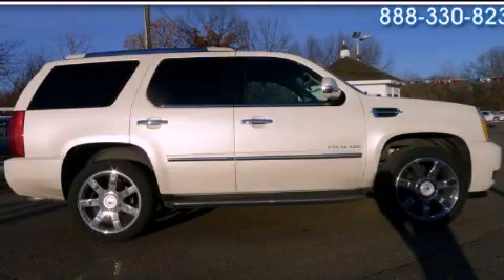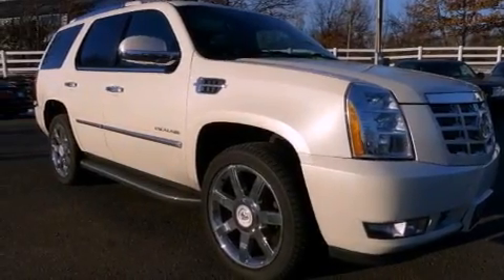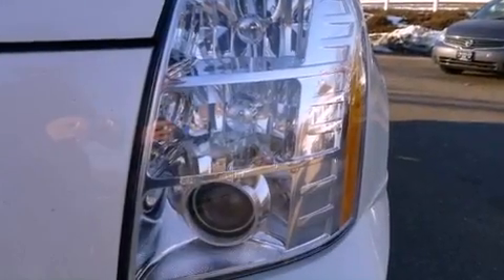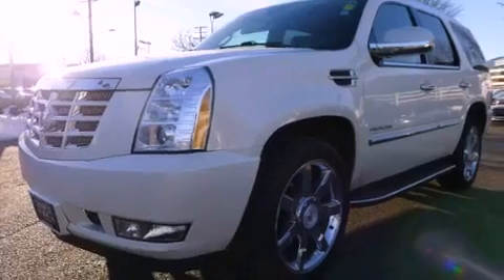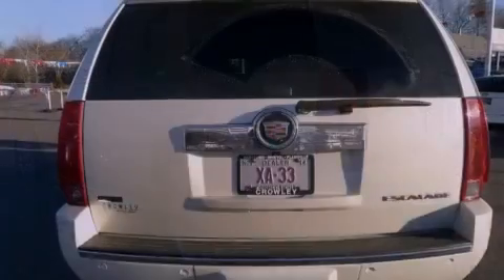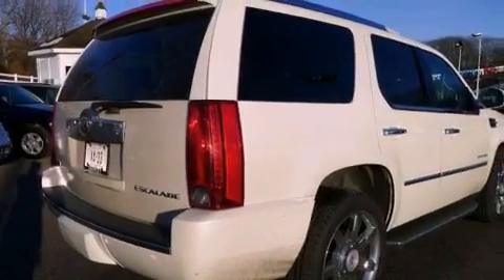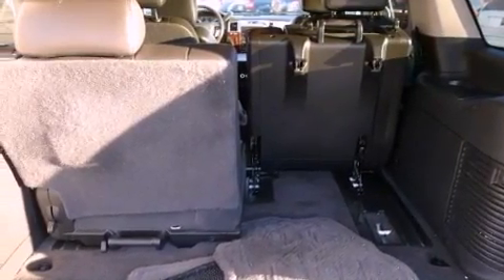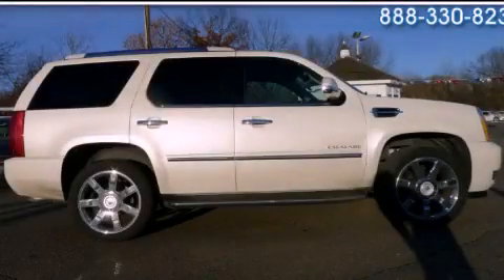2010 Cadillac Escalade Bristol CT 06010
Year : 2010
 Make : Cadillac
 Model : Escalade
 Engine : 6.2L 8 Cyl. Fuel Injected
 Trans . : Automatic
 Exterior : White Diamond Tricoat
 Miles : 45,489

 Crowley Kia
 Preowned 2010 Cadillac Escalade Bristol CT